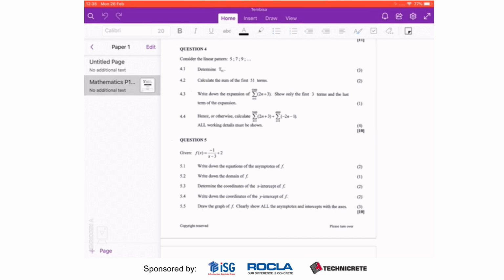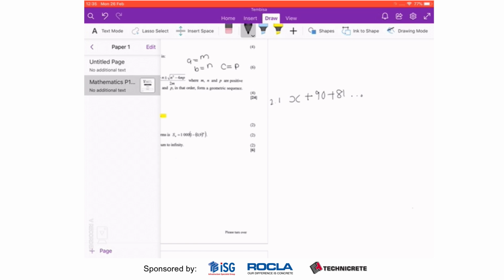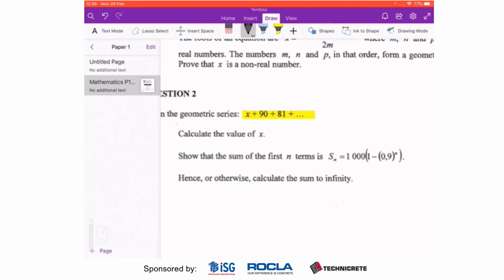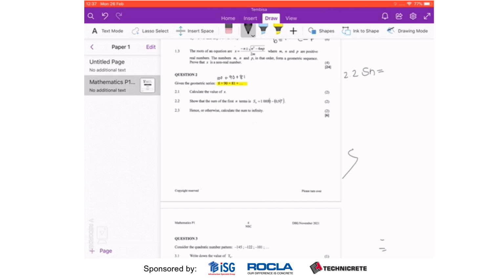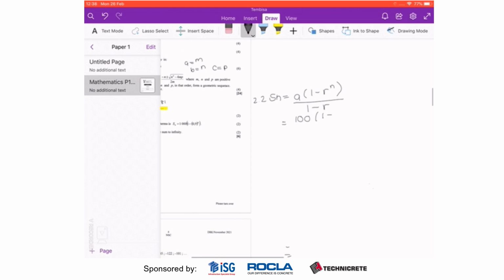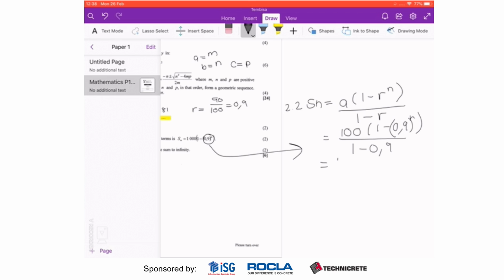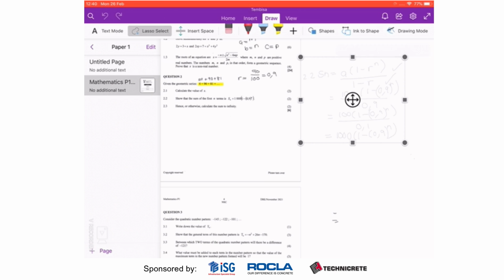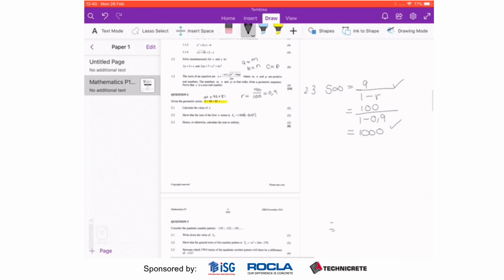MATHEMATICS PAPER 1 QUESTION 2 DBEDBE NOVEMBER 2021